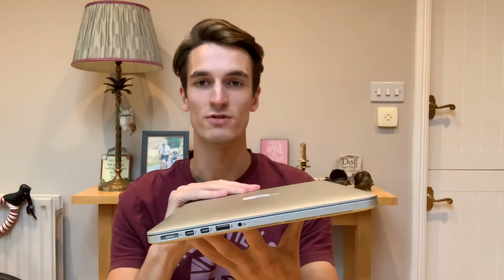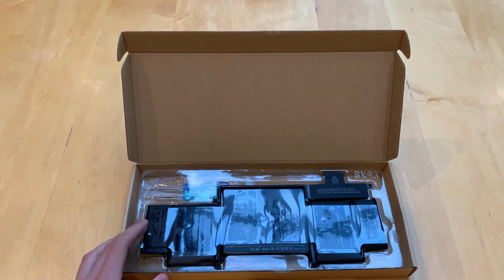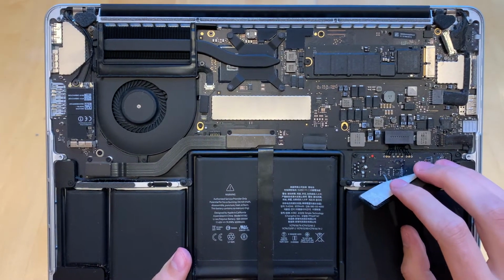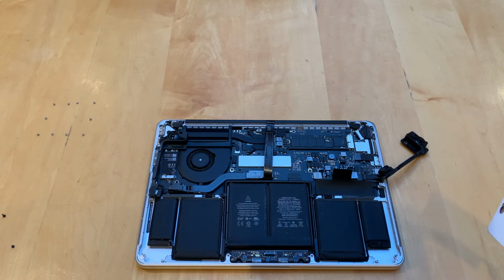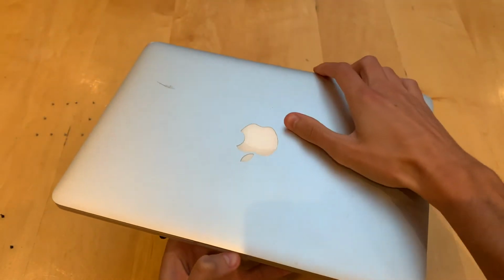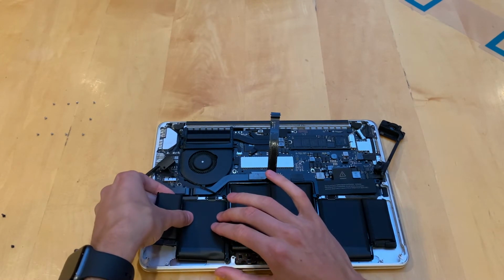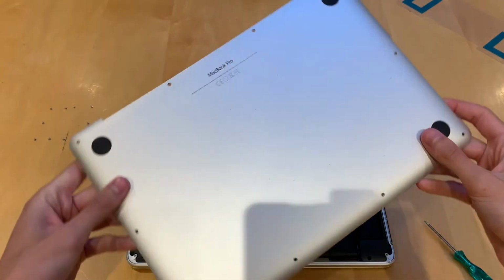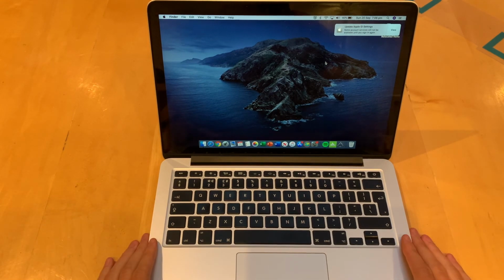Can we fix a Liquid Damaged MacBook Pro 2015 to sell?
A liquid damaged MacBook Pro 2015, let's see if we can fix this. I'm no where near a technician but do love the challenge and excitement of opening up a bit of tech.
So recently my friend spilt a glass of water over the keyboard and subsequently broke their laptop. They have since got a replacement but gave this to me to try and fix with the hope of then selling it on, as otherwise this was a perfectly functional MacBook Pro from 2015. Let's see what we can do.

Battery Link -